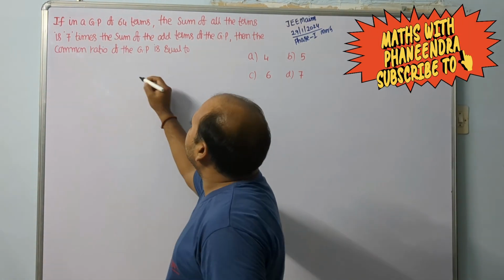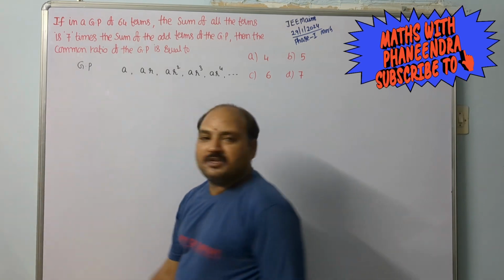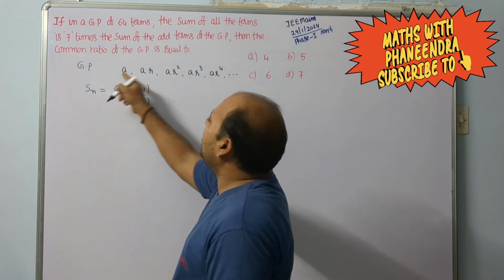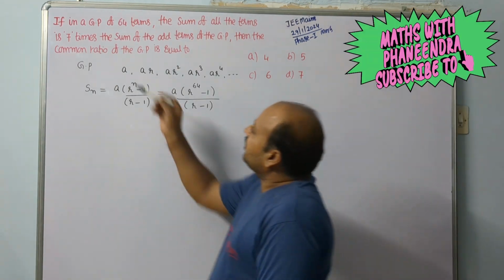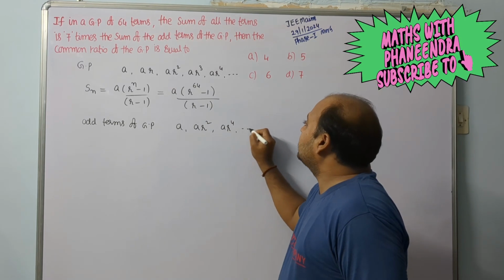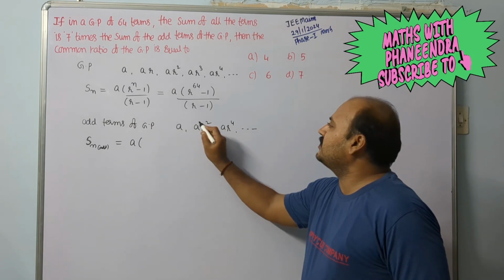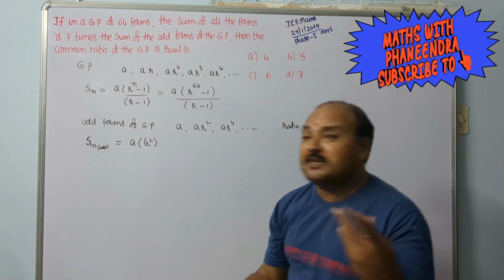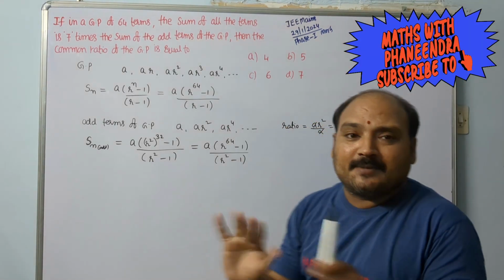geomrtricprogression jeemains2024 sumofnterms gp